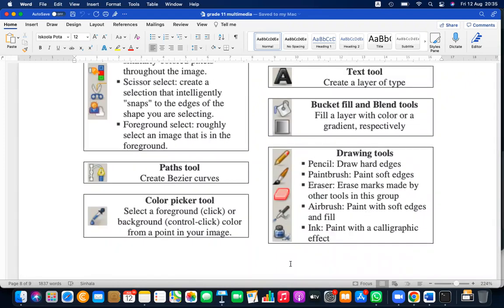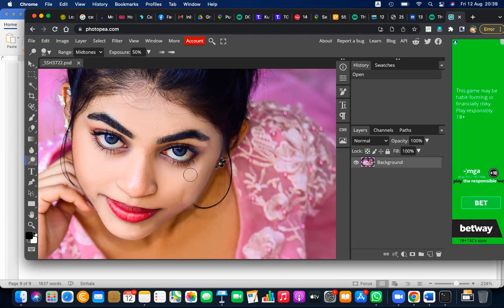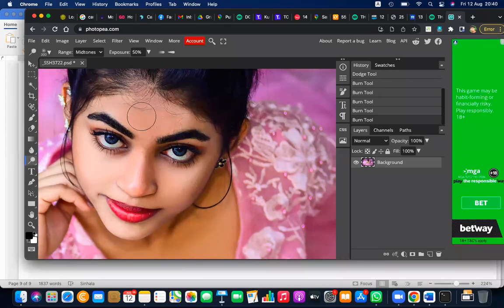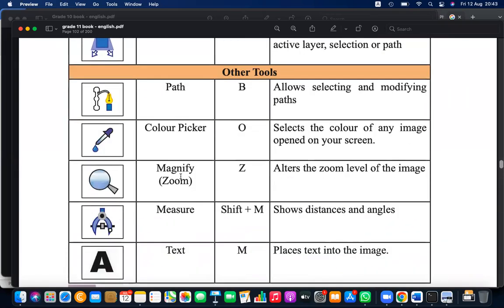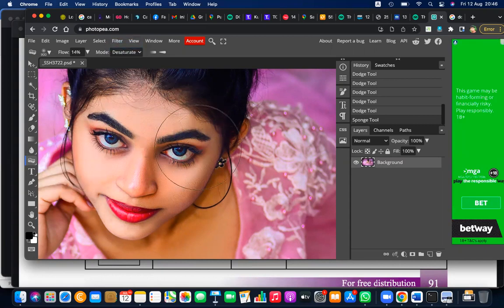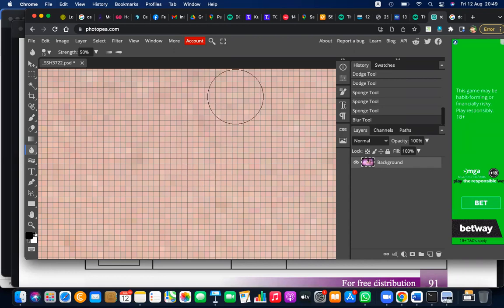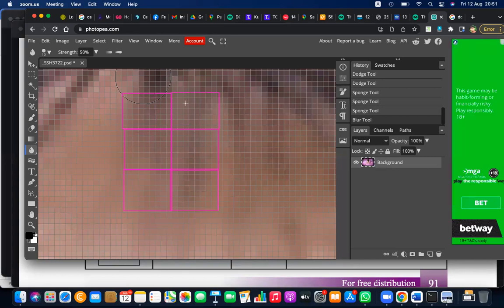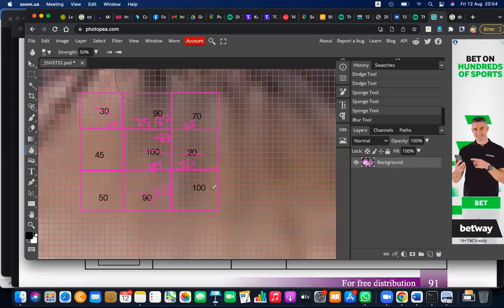Grade 11 English & Sinhala Medium ICT Using Multimedia 29 GIMP & Photoshop